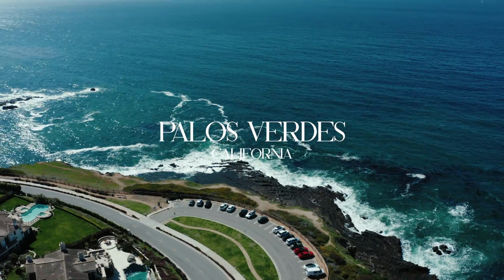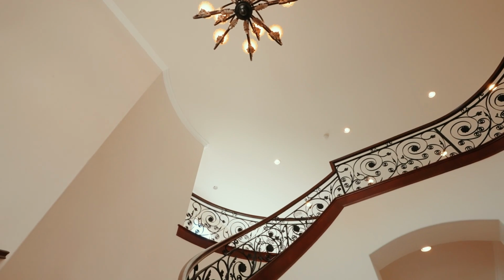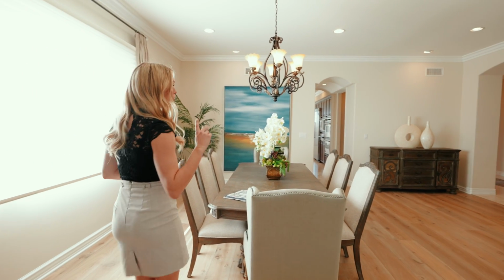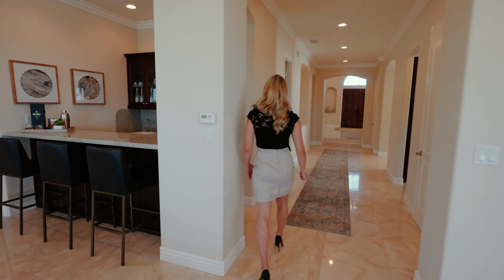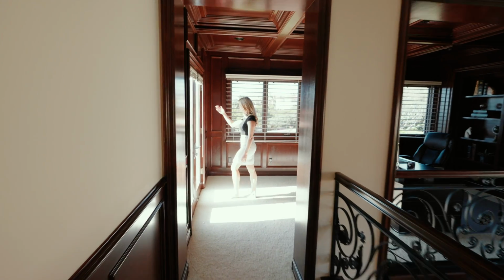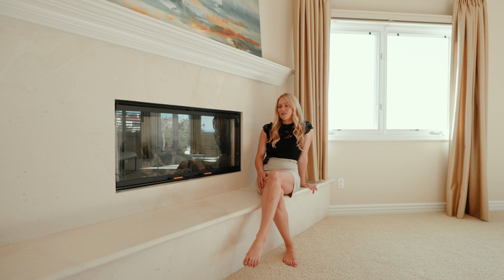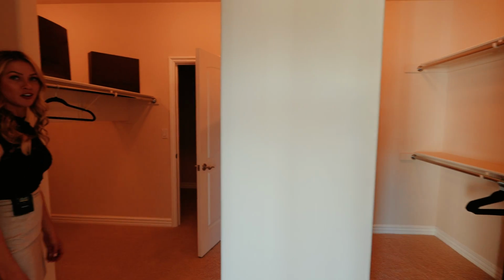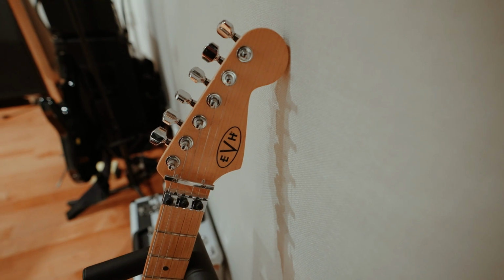Coastal Paradise: $6.99M Palos Verdes Mansion Tour with Stunning Ocean Views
Sierra Schotts DRE# 02076348
My Brokerage: WEA - Westside Estate Agency

📍 Property Overview:
Price: $6,999,000
Square Footage: 8,179
Bedrooms: 6 | Bathrooms: 6.5
Lot Size: 24,853
Architectural Style: Contemporary Coastal
Location: Palos Verdes Estates, Los Angeles, CA​

✨ Property Features & Highlights:

Expansive floor-to-ceiling windows showcasing panoramic ocean views.
Gourmet kitchen with top-of-the-line appliances and custom cabinetry.
Luxurious primary suite featuring a spa-inspired bathroom and private terrace.
Seamless indoor-outdoor living spaces perfect for entertaining.
Smart home technology integrated throughout for modern convenience.
Meticulously landscaped gardens and outdoor entertainment areas.​

In this beautiful coastal Mansion tour, I will take you along the the cost of Southern California. This $6.9 Million Dollar property sits at the top of the Palos Verdes Peninsula and overlooks the Santa Barbara and Catalina Islands. This property has exquisite ocean views and is nestled in a quiet prestigious Palos Verdes Community.

        "This exquisite private estate is a rare find in a prestigious Oceanfront community of Palos Verdes boasting gorgeous ocean views and dazzling sunsets featuring Catalina Island and Malibu Mountains. The spatial villa blends California outdoor living with indoor opulence conveying quintessential coastal living. Soaring 30’ ceilings greet you in the entrance with a long winding staircase and imported creama mocha limestone floors. The open floor plan featuring 6 bedrooms/6 baths + 2 half baths offers a generous 8,179 square feet and has lots of natural light. The 6 car garage includes a 2 car music studio. The expansive flat lot has the perfect recreation space with a huge grass pad, a royal pool, covered veranda and complete BBQ area. The massive chef’s kitchen is perfect for entertaining with a giant center Island, Sub Zero freezer & fridge, Viking double ovens, Viking range and warming drawer, breakfast nook and separate bar area in the family room. Gorgeous hard wood floors, abundant built-ins and oversized fireplaces give a warm yet palatial feeling to the downstairs living areas. You will immediately relax upon entering the inspiring grand suite featuring massive blue ocean views, balcony, fireplace, huge walk-in closet, and gigantic bathroom retreat with vanity, tub and room for an elevator. Enjoy the epitome of the California lifestyle. This private oasis has quick access to golf, beaches, hiking, LAX, and freeways."
- Written on the listing